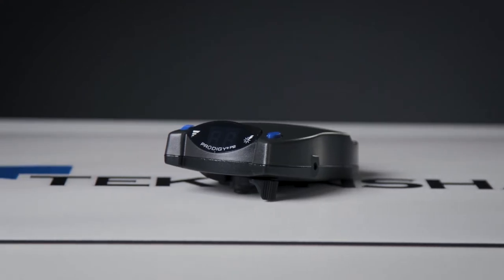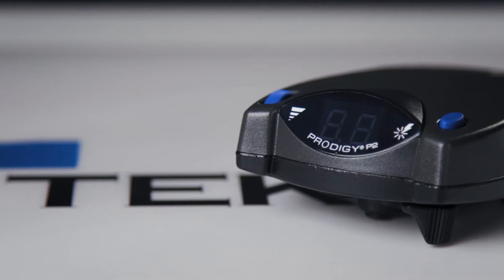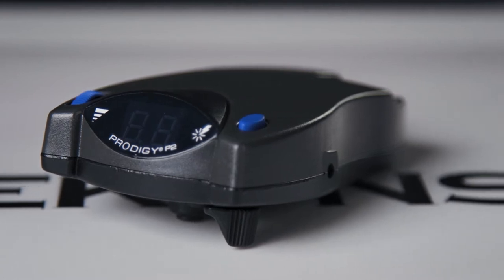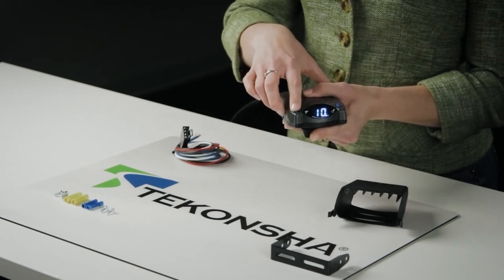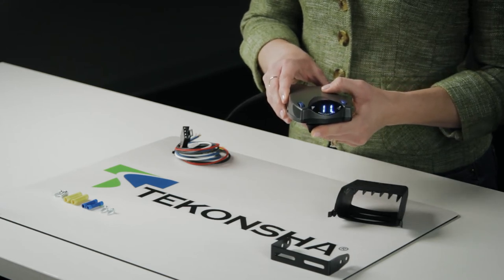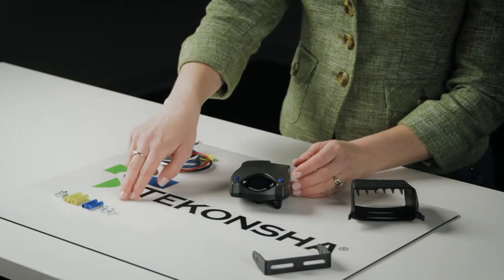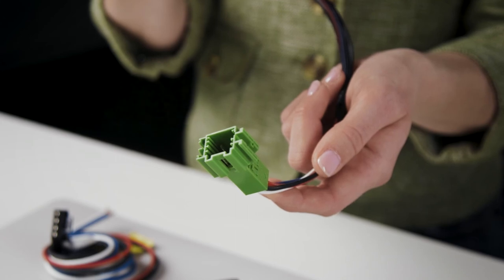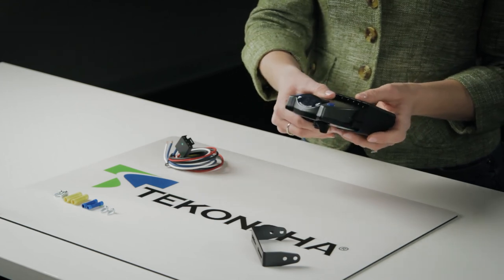Tekonsha® Prodigy® P2 Trailer Brake Controller | 90885 | Product Overview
The Tekonsha® Prodigy® P2 electric brake controller supplies power to your tow vehicle's brakes proportionally. This means that your trailer brakes at the same time and with the same strength as your vehicle - even in reverse gear. If you have to slam on your truck's brakes, the trailer's brakes respond instantly, too - there's no delay. Therefore your vehicle's brakes aren't overworked from trying to stop the entire load, and they suffer less wear and tear extending the longevity of your brakes compared to time based controls.

✅Reverse battery protection for both vehicle and breakaway
✅Designed to work with electric over hydraulic brake systems
✅Numerous mounting options - including 360 degree vertical rotation
✅Digital display depicts voltage delivery to trailer during braking
✅No level adjustment necessary - it adjusts itself to varying terrain as you drive
✅Great for backing into tough spots! Works proportionally in reverse with the ability to disable when not needed
✅Produces stops that are in proportion to vehicles deceleration rate
"Boost" feature gives users the ability to apply more initial trailer braking power when towing heavier trailers
✅Continual diagnostics check for proper connection, shorted magnet conditions and much more
✅Quick and easy disconnect feature allows user to remove and store the control when not in use
✅Electric trailer brake control for up to 4 braking axles

ABOUT US
Intelligent trailer braking is the key to the success of the Tekonsha® product line. What began as a manufacturer of RV stairs and steps in 1964, Tekonsha® has evolved to become a trusted name in towing safety. The core product line consists of brake controllers, electrical wiring and trailer brakes. The Tekonsha® line has been trusted by professional towers and weekend warriors for worry-free travel.